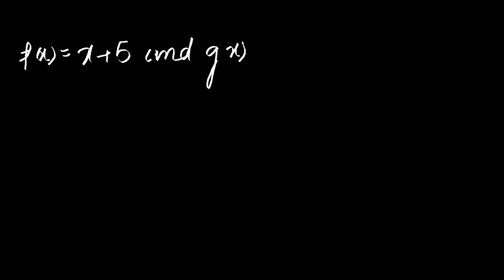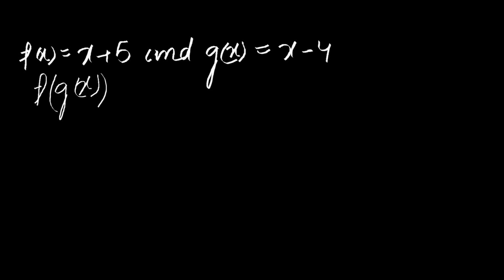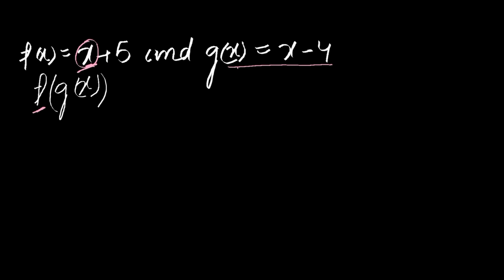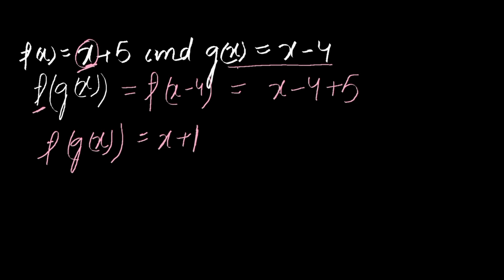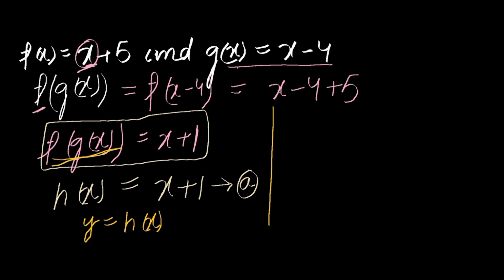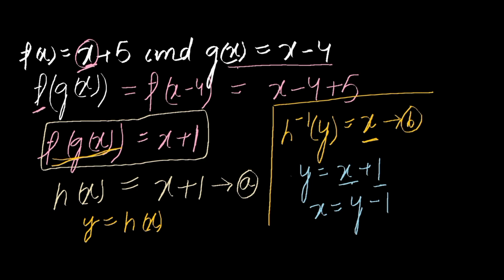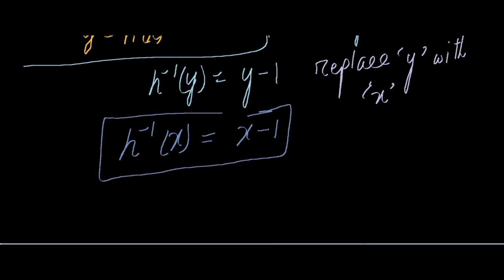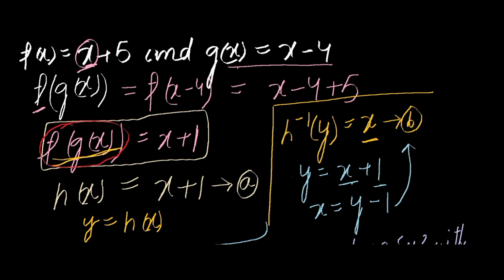Master Composite Inverses easily (Solved (f∘g)⁻¹ examples you'll see on tests)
Title: Master Composite Inverses easily (Solved (f∘g)⁻¹ examples you'll see on tests)

Confused by finding the inverse of a composite function? It feels like adding functions backwards and in reverse, doesn't it? Well, that's because it is! Today on The Open Equation, we are opening up the final boss of our function series: the Inverse of Composite Functions!

 Forget complex formulas—this is a visual, step-by-step guide to mastering this powerful technique easily. This topic is tricky and constantly stumps students on Algebra 2 and Pre-Calc tests, and standard standardized exams like the USAT, SAT, and ACT.

I’ll even show you how to quickly verify your answers and find the correct domain and range.